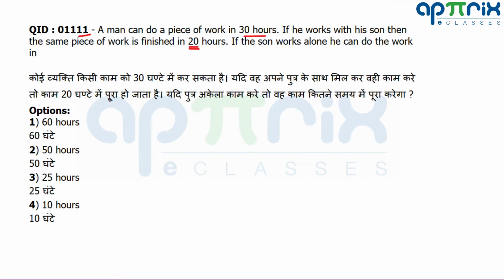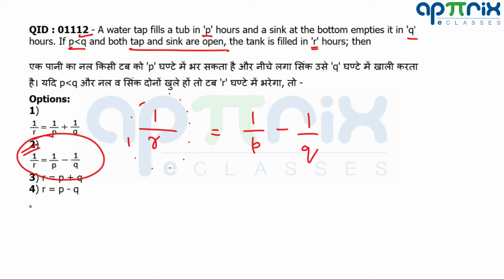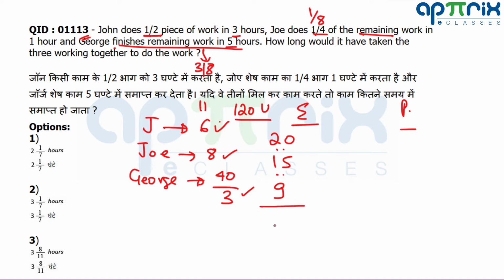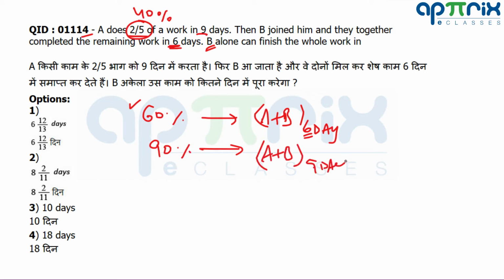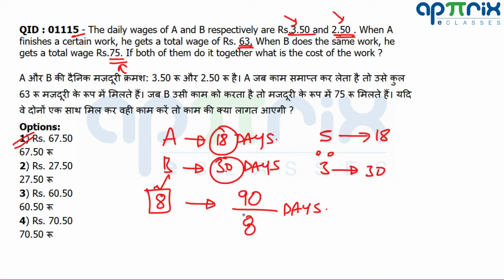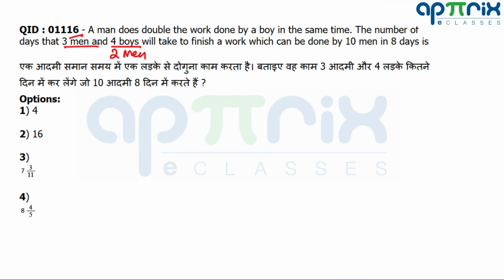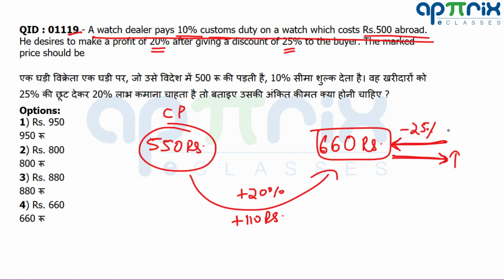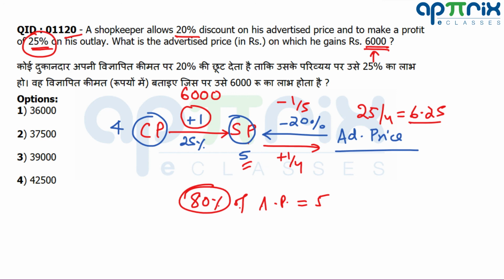2.2 Learn Smart Problem Solving | SSC CGL Tier 2 | Maths Paper | 1 December 2016 | Solution | Q11-20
In this lesson, learn the best thinking process by RaMo,99.99%iler CAT Quant/DI-LR to crack any question in least and that too easily.

You can follow the entire CGL Previous year questions discussion (हिंदी में)

You can follow the entire CGL Previous year questions discussion (in English)

This lesson contains discussion of QID : 1111 to QID : 1120 of SSC CGL 2016, 1st December 2016, Quantitative Ability paper with smart and common sense based Approaches.

Following Questions are covered in this lesson.

QID : 01111 - A man can do a piece of work in 30 hours. If he works with his son then the same piece of work is finished in 20 hours. If the son works alone he can do the work in

कोई व्यक्ति किसी काम को 30 घण्टे में कर सकता है। यदि वह अपने पुत्र के साथ मिल कर वही काम करे तो काम 20 घण्टे में पूरा हो जाता है। यदि पुत्र अकेला काम करे तो वह काम कितने समय में पूरा करेगा ?

QID : 01112 - A water tap fills a tub in 'p' hours and a sink at the bottom empties it in 'q' hours. If p less than q and both tap and sink are open, the tank is filled in 'r' hours; then

एक पानी का नल किसी टब को 'p' घण्टे में भर सकता है और नीचे लगा सिंक उसे 'q' घण्टे में खाली करता है। यदि p less than q और नल व सिंक दोनों खुले हों तो टब 'r' घण्टे में भरेगा, तो -

QID : 01113 - John does 1/2 piece of work in 3 hours, Joe does 1/4 of the remaining work in 1 hour and George finishes remaining work in 5 hours. How long would it have taken the three working together to do the work ?

जॉन किसी काम के 1/2 भाग को 3 घण्टे में करता है, जोए शेष काम का 1/4 भाग 1 घण्टे में करता है और जॉर्ज शेष काम 5 घण्टे में समाप्त कर देता है। यदि वे तीनों मिल कर काम करते तो काम कितने समय में समाप्त हो जाता ?

QID : 01114 - A does 2/5 of a work in 9 days. Then B joined him and they together completed the remaining work in 6 days. B alone can finish the whole work in

A किसी काम के 2/5 भाग को 9 दिन में करता है। फिर B आ जाता है और वे दोनों मिल कर शेष काम 6 दिन में समाप्त कर देते हैं। B अकेला उस काम को कितने दिन में पूरा करेगा ?

QID : 01115 - The daily wages of A and B respectively are Rs.3.50 and 2.50 . When A finishes a certain work, he gets a total wage of Rs. 63. When B does the same work, he gets a total wage Rs.75. If both of them do it together what is the cost of the work ?

A और B की दैनिक मज़दूरी क्रमश: 3.50 रू और 2.50 रू है। A जब काम समाप्त कर लेता है तो उसे कुल 63 रू मज़दूरी के रूप में मिलते हैं। जब B उसी काम को करता है तो मजदूरी के रूप में 75 रू मिलते हैं। यदि वे दोनों एक साथ मिल कर वही काम करें तो काम की क्या लागत आएगी ?

QID : 01116 - A man does double the work done by a boy in the same time. The number of days that 3 men and 4 boys will take to finish a work which can be done by 10 men in 8 days is

एक आदमी समान समय में एक लड़के से दोगुना काम करता है। बताइए वह काम 3 आदमी और 4 लड़के कितने दिन में कर लेंगे जो 10 आदमी 8 दिन में करते हैं ?

QID : 01117 - The marked price of an article is 30% higher than the cost price.

किसी वस्तु की अंकित कीमत उसके क्रय मूल्य से 30% अधिक है। यदि कोई व्यापारी उसे 10% छूट दे कर बेचे तो उसका लाभ प्रतिशत बताइए ?

QID : 01118 - A merchant marked the price of an article by increasing its production cost by 40%. 48 after selling it. The production cost is

एक व्यापारी किसी वस्तु का मूल्य उसके उत्पादन लागत पर 40% की वृद्धि पर तय करता है। अब वह 20% छूट पर बेचकर 48 रू का मुनाफा कमाता है। उत्पादन लागत क्या है ?

QID : 01119 - A watch dealer pays 10% customs duty on a watch which costs Rs.500 abroad. He desires to make a profit of 20% after giving a discount of 25% to the buyer. The marked price should be

एक घड़ी विक्रेता एक घड़ी पर, जो उसे विदेश में 500 रू की पड़ती है, 10% सीमा शुल्क देता है। वह खरीदारों को 25% की छूट देकर 20% लाभ कमाना चाहता है तो बताइए उसकी अंकित कीमत क्या होनी चाहिए ?

कोई दुकानदार अपनी विज्ञापित कीमत पर 20% की छूट देता है ताकि उसके परिव्यय पर उसे 25% का लाभ हो। वह विज्ञापित कीमत (रूपयों में) बताइए जिस पर उसे 6000 रू का लाभ होता है ?